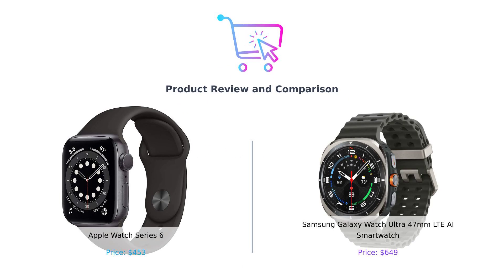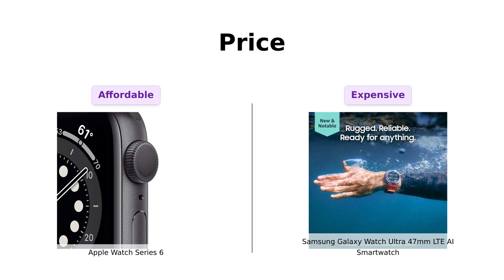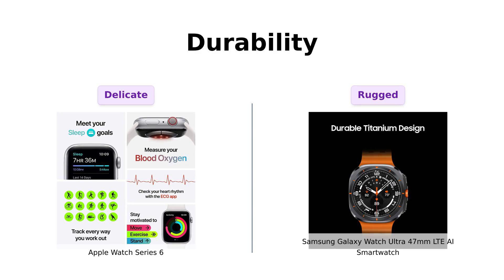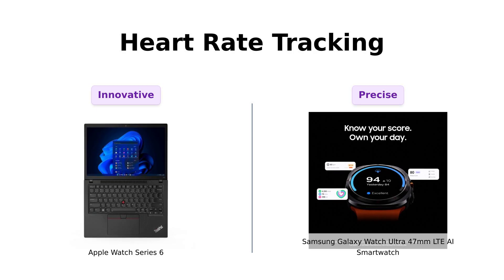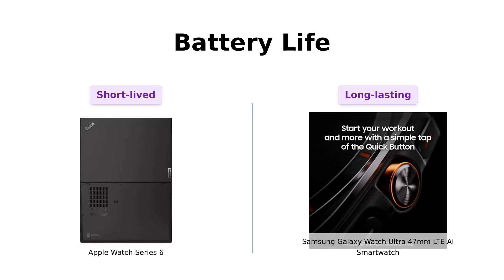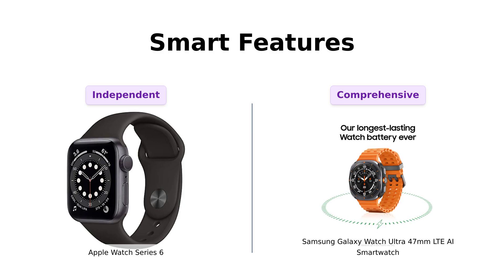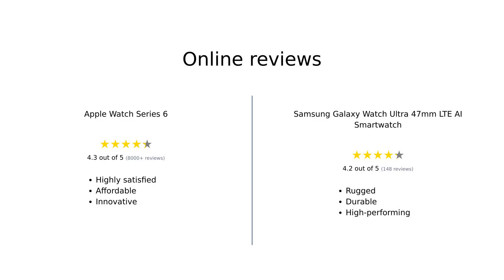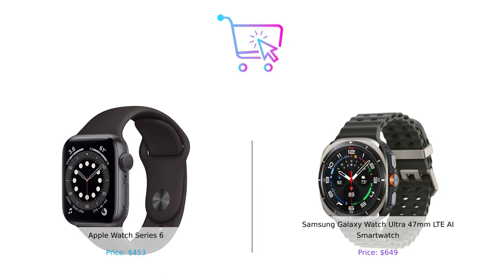Apple Watch Series 6 vs Samsung Galaxy Watch Ultra: Which Smartwatch Is Best? ⌚🔥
In this video, we compare the Apple Watch Series 6 (GPS + Cellular, 44mm) - Space Gray Aluminum Case with Black Sport Band (Renewed) to the SAMSUNG Galaxy Watch Ultra 47mm LTE AI Smartwatch. 📱👀

Apple Watch Series 6 allows you to leave your phone at home, with features like Always-On Retina Display, ECG on your wrist, and more. On the other hand, the Samsung Galaxy Watch Ultra boasts features like Energy Score, Heart Rate Tracking, Sleep Monitor, and a rugged titanium design. Which smartwatch will come out on top? Watch to find out! ⭐💪🔥